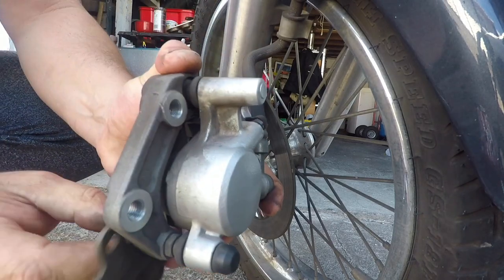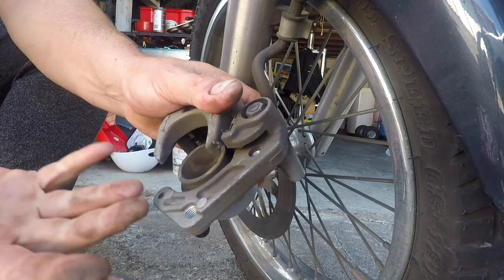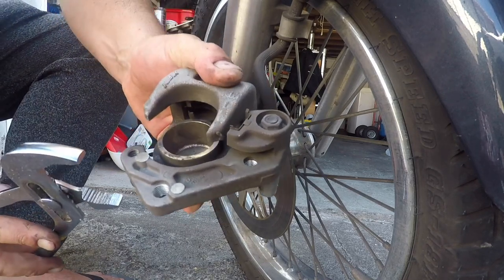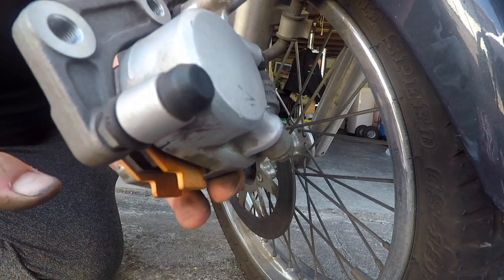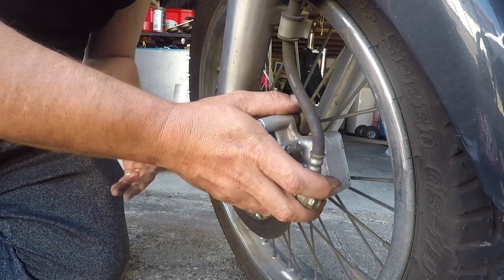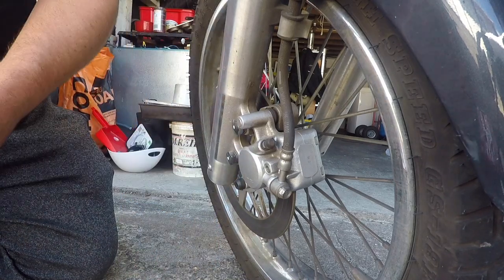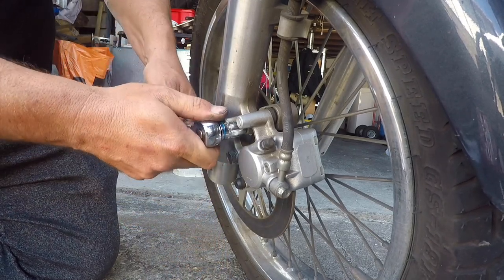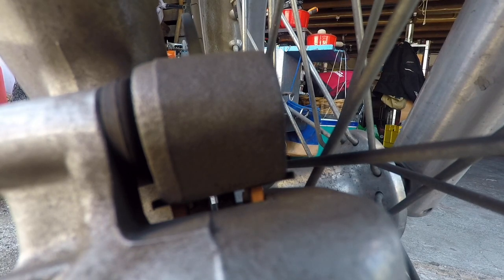Changing the front Brake Pads on my 2015 Suzuki S40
My brakes are due, so I thought why no buy the parts needed and give it a go. Very easy even if you have very small mechanical skills.
all you need is:
17mm socket 3/8 drive at least
5mm allan key
Polly grip/ slip jaw pliers.